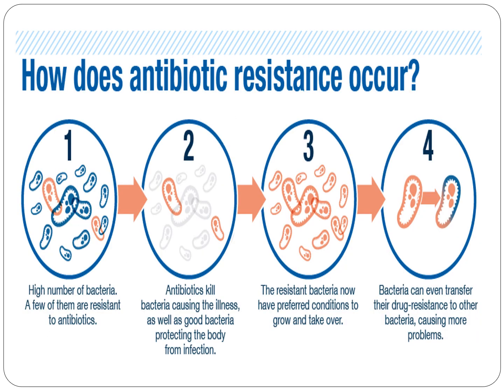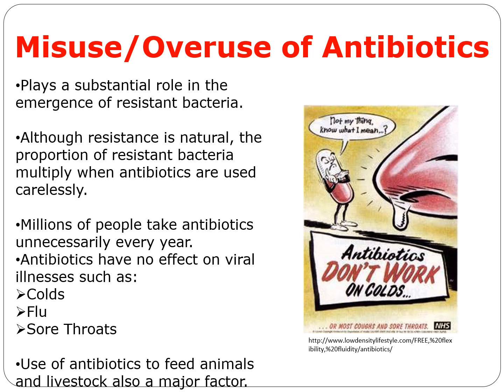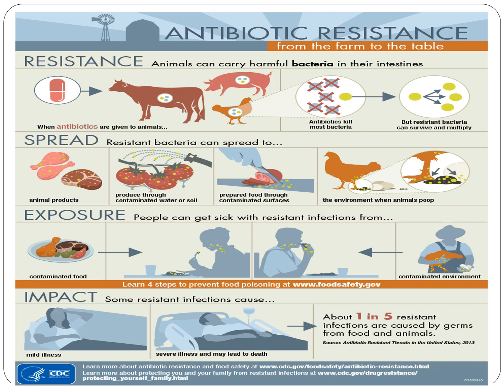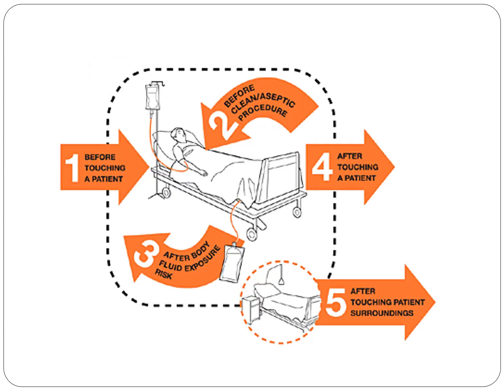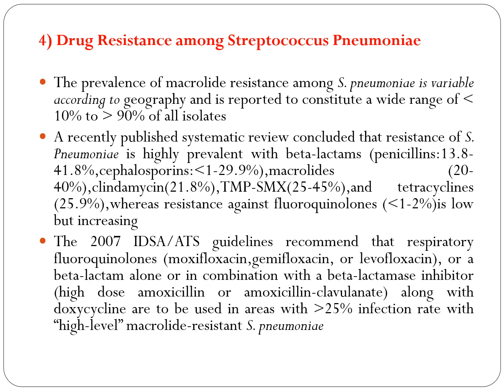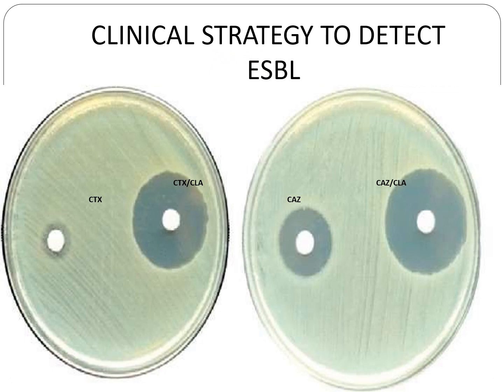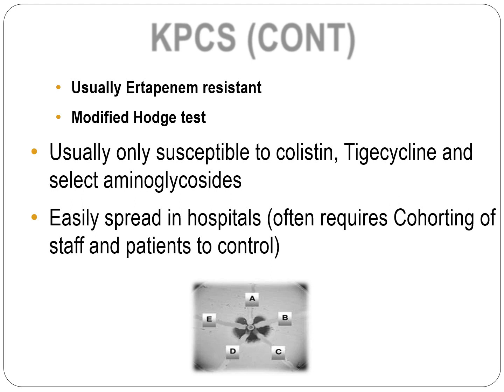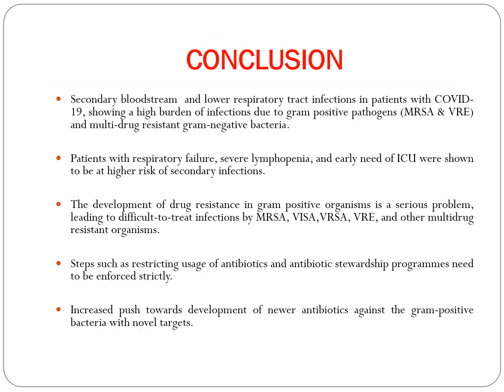Antimicrobial resistance (AMR)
Antimicrobial resistance (AMR) has emerged as one of the principal public health problems of the 21st century that threatens the effective prevention and treatment of an ever-increasing range of infections caused by bacteria, parasites, viruses and fungi no longer susceptible to the common medicines used to treat them.
The main causes of antibiotic resistance have been linked to:
• Over-prescription of antibiotics
• Patients not finishing the entire antibiotic course
• Overuse of antibiotics in livestock and fish farming
• Poor infection control in health care settings
• Poor hygiene and sanitation
• Absence of new antibiotics being discovered
There is a close relationship between antibiotic resistance and health care associated infections. In fact, HAIs are often caused by resistant bacteria, but the occurrence of an infection in the first place can also increase the risk of developing resistant strains.
The rate of multiple drug-resistant organisms causing infection within our hospitals is increasing at a rapid rate. Currently, national data demonstrate that more than 50% of Staphylococcus aureus isolates causing infections in intensive care units (ICUs) are resistant to methicillin (MRSA), while more than 40% are resistant in other non-ICU hospital units.
Similarly, gram-negative organisms have developed resistance, with more than 25% of Pseudomonas aeruginosa ICU isolates now resistant to fluoroquinolones, with a much higher percentage resistant at some institutions.
Antibiogram and Antibiotic utilisation review should be done at regular intervals in healthcare settings as it contributes to rational drug use, detects early signs of irrational drug use and helps in identifying interventions to improve drug use and follow up.
Every Healthcare facility should have a multidisciplinary therapeutic committee which should develop a local antibiotic policy based on the antibiogram and national recommendations.

PGDBA|PGDHM|PGDCR|PGDMR|PGDOM|
PGDMLS|PGDIM|PGDHI|PGDBI|PGDHA|CCDHHO